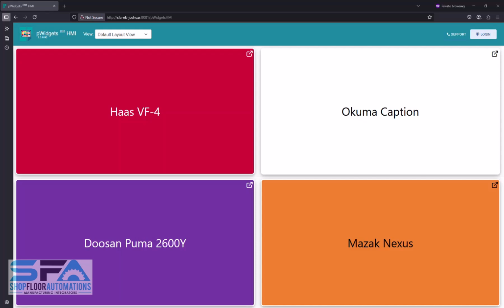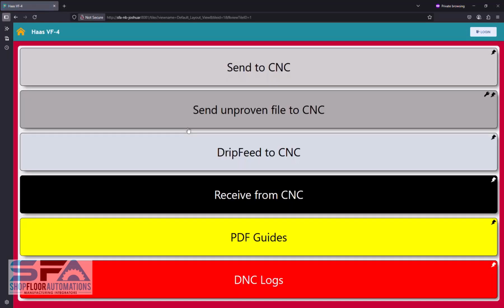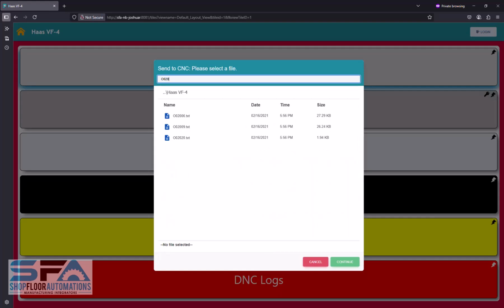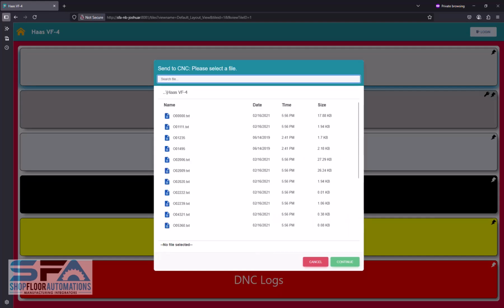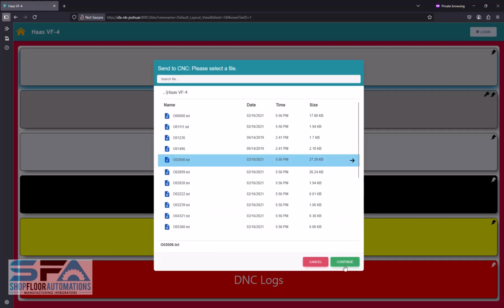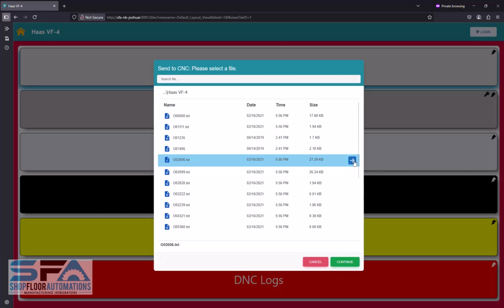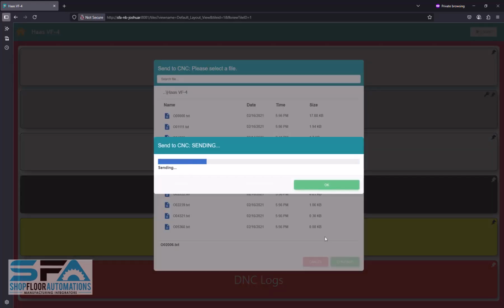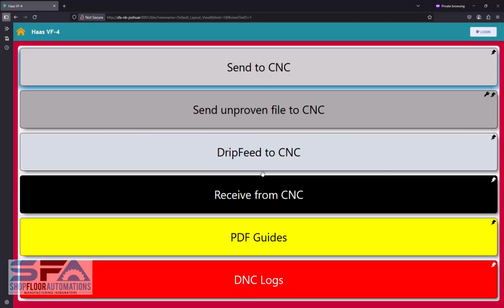How to Send Files to CNC Machines with pWidgets HMI | Shop Floor Automations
In this step-by-step tutorial, we’ll show you how easy it is to send a file to your CNC machine using pWidgets HMI from Shop Floor Automations. See how the browser-based interface integrates with Predator DNC to streamline file transfers directly from your shop floor terminal. Learn how to select the right machine, navigate the file tree, preview code, and initiate a secure send—all within a few clicks.
Perfect for operators and programmers looking to save time and reduce transfer errors, this video demonstrates the power and simplicity of pWidgets in action.